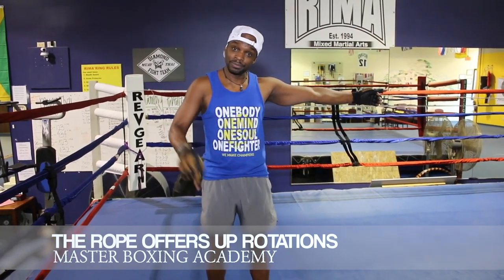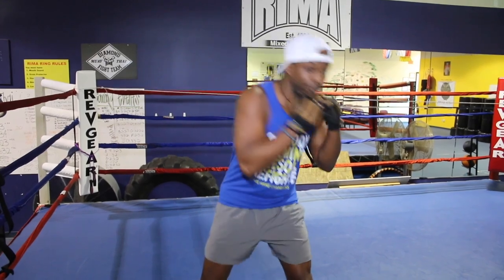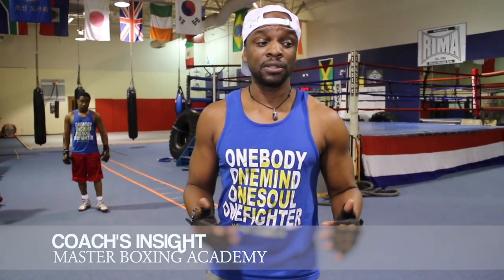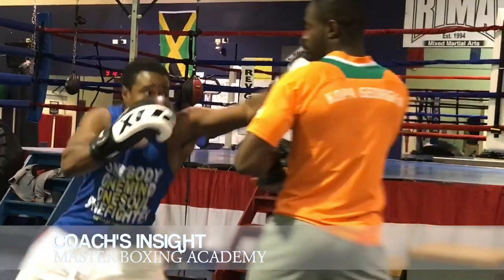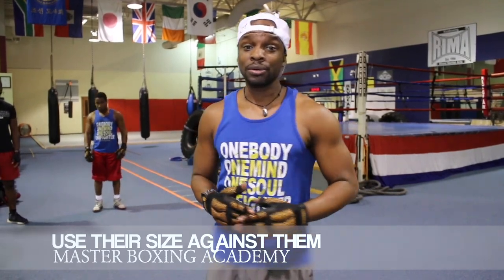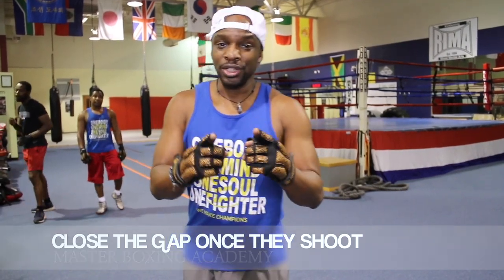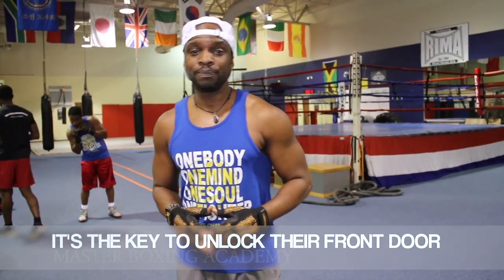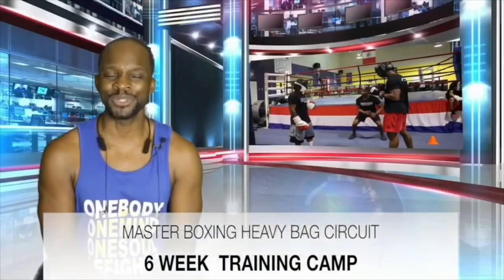THE DROP AND ROLL DRILL |Training Techniques | Boxing Tutorial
Master Boxing...